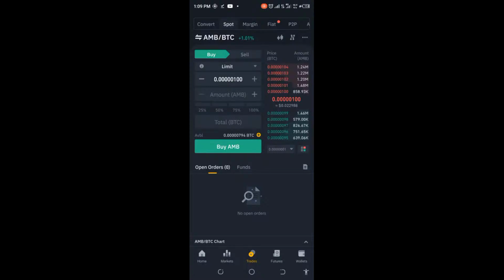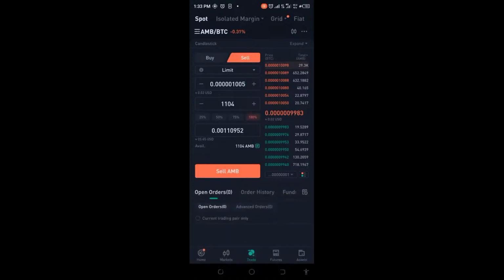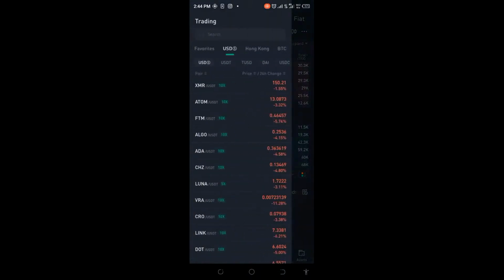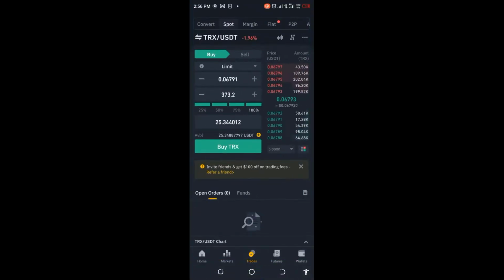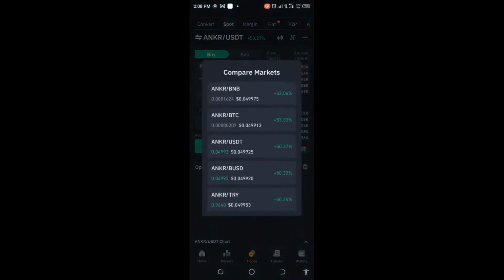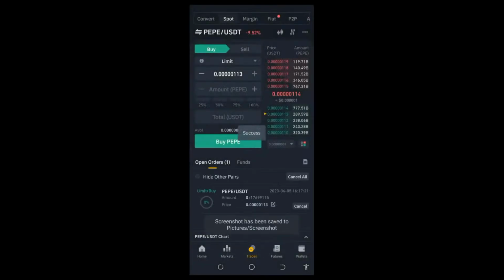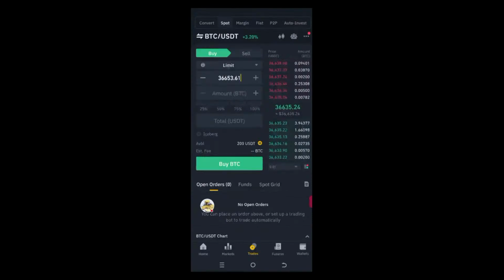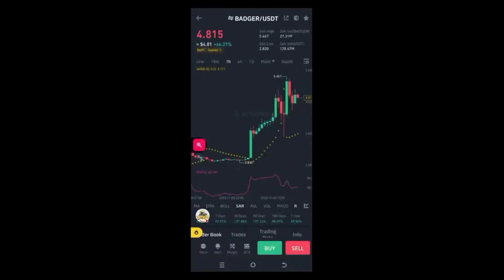💵 Profitable Crypto Arbitrage - Inter Exchange Arbitrage, Triangular Arbitrage and Spot Trading